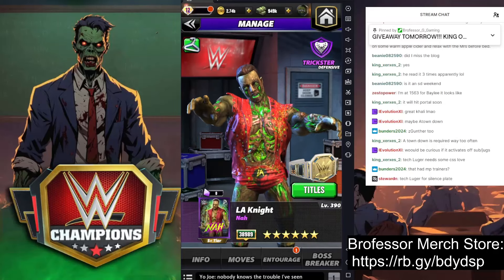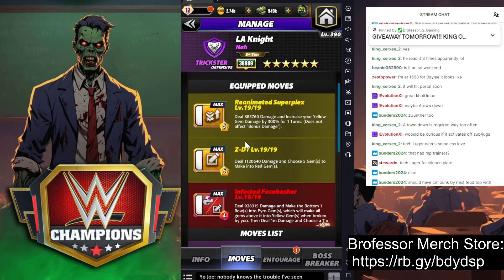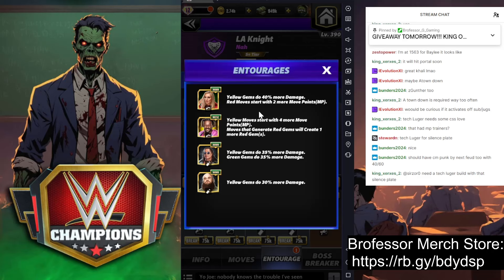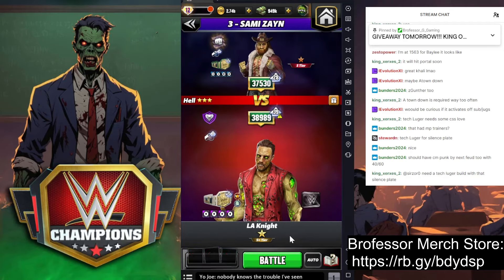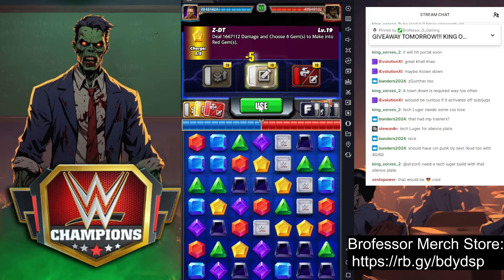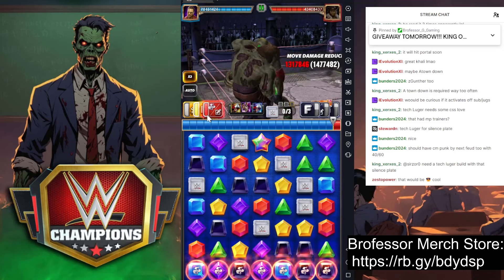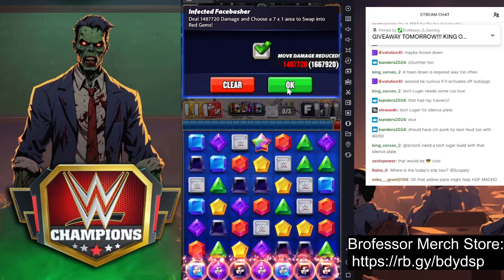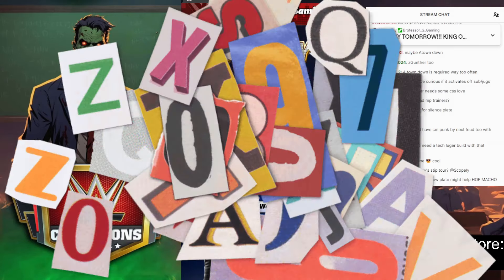NEW PLATE Zombie LA Knight with New Plate Actually GOOD!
WWE Champions Gameplay: Zombie LA Knight with new Plate

Join The Brofessor for some WWE Champions action! In this video, I'm taking on